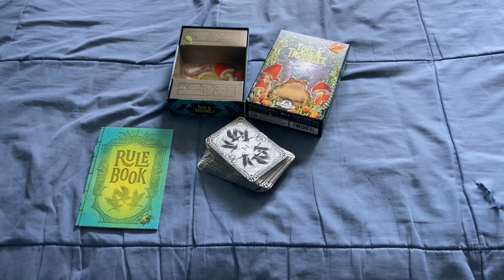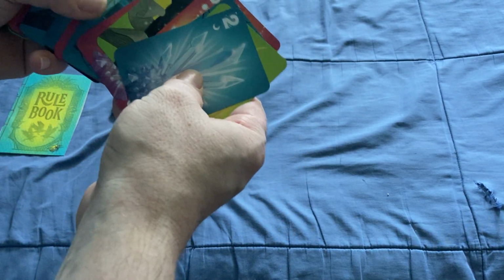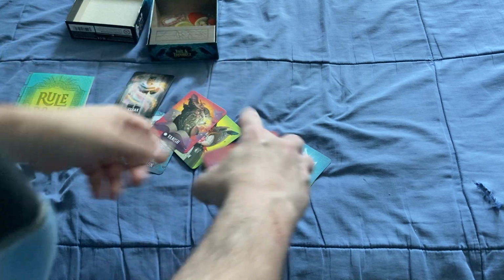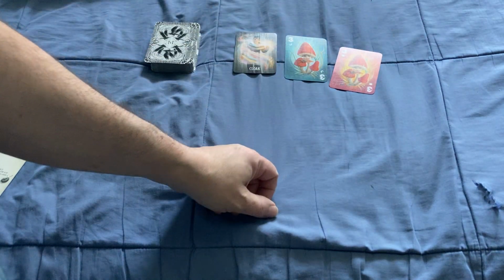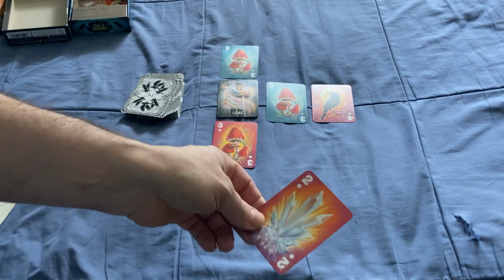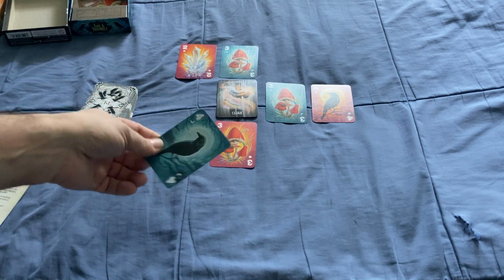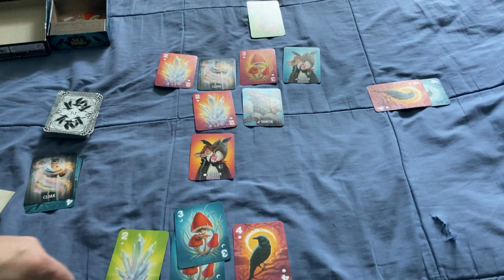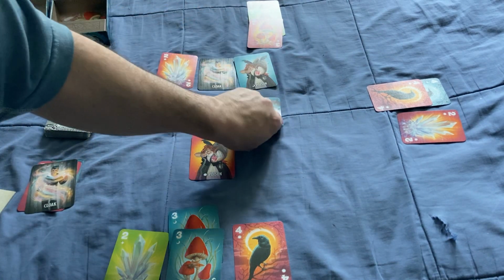Toil & Troublez How To Play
Really cool yet simple game. How far will you push your luck?

Special thanks to all channel members - Tallmunchkin, GeriMan, Joshua Collins

Playing Card Collection - Portfolio52 currently unavailable

Want to send me something? Here is my PO address:
Victor Miranda
Canada

Card Game
Deck Review
How To Play
Unboxing
Board Game
Cartamundi
USPCC
Board Game Geek
Kickstarter